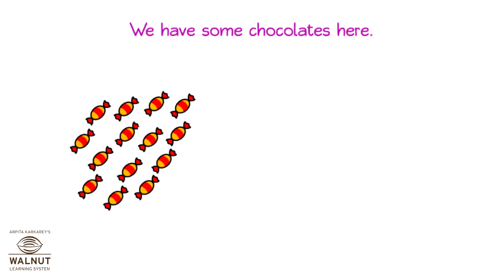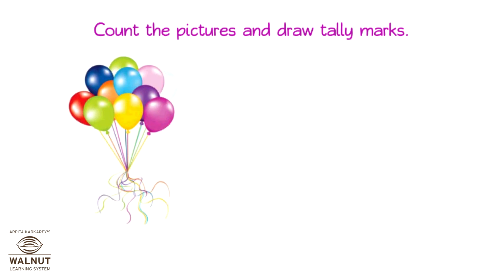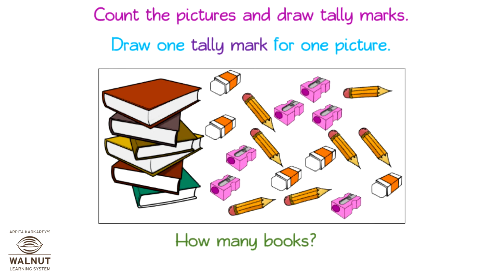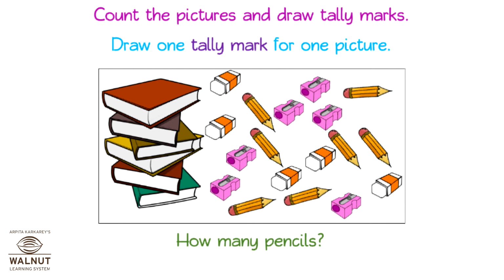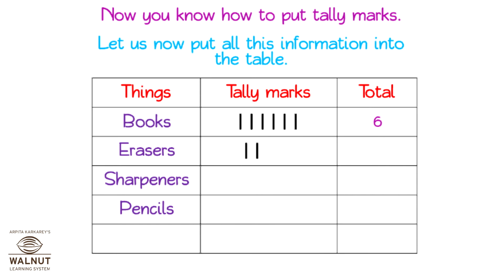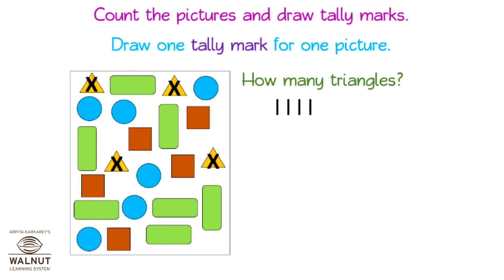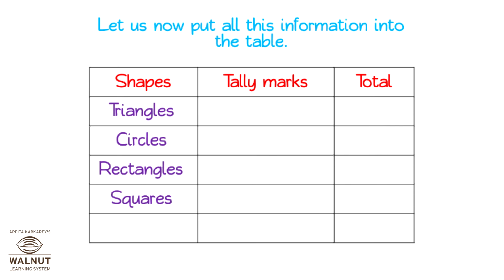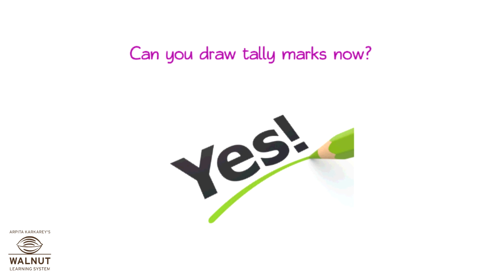3 Math - Handling data - Tally Marks